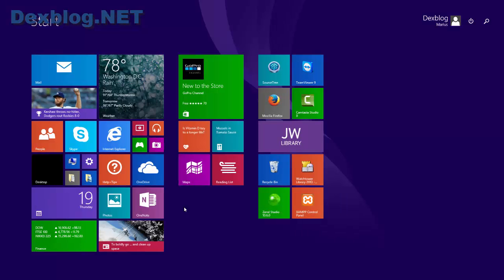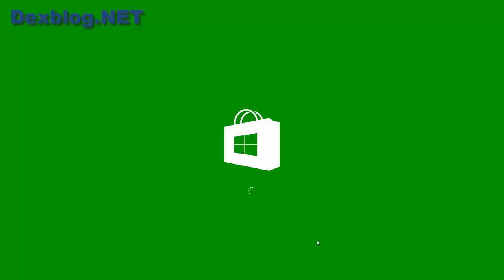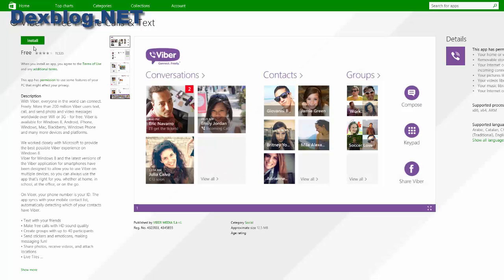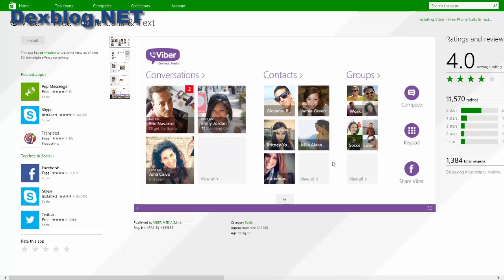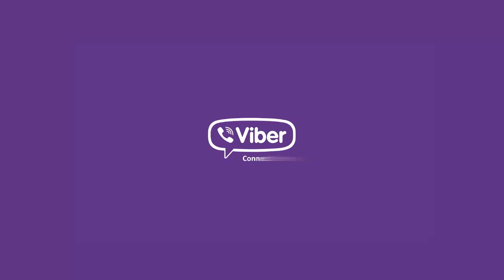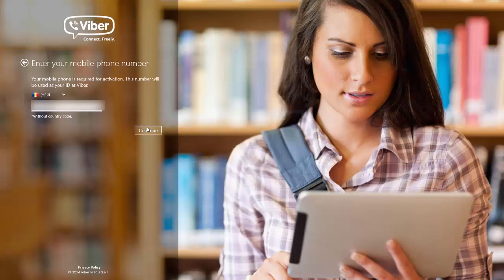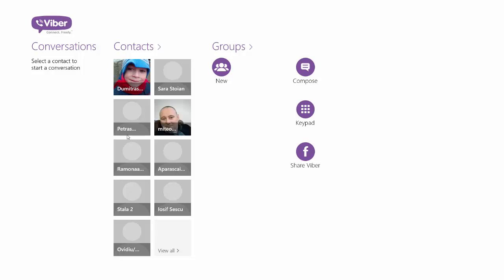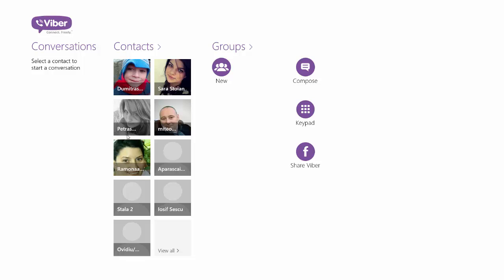How to Install Viber App for Windows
How to install Viber app for Windows 8.1 or 8